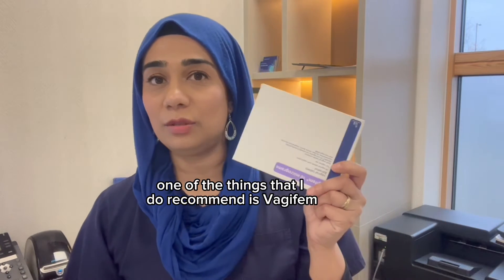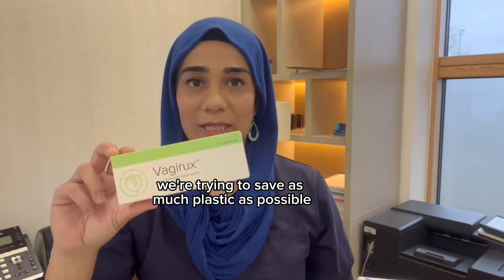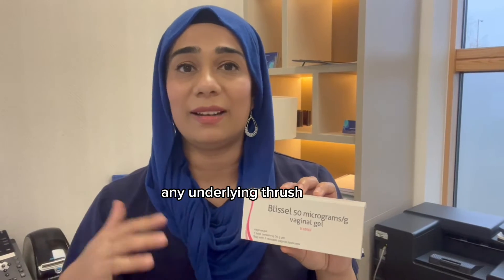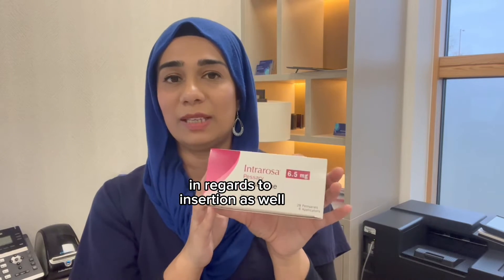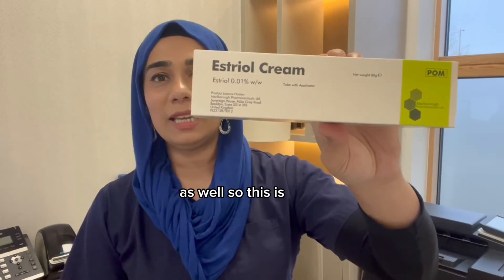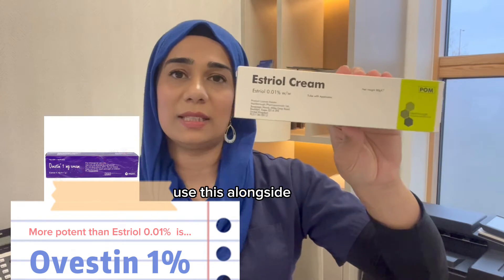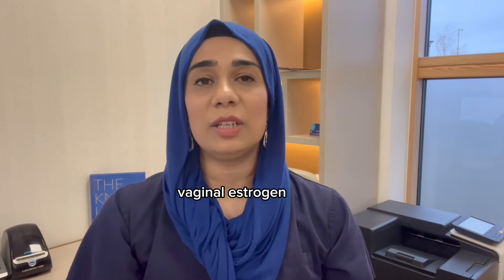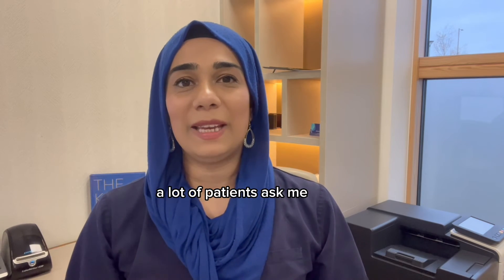What types of Vaginal Oestrogens are there?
What types of Topical Vaginal Oestrogens are there?

This is a guide for what is available on the NHS and covered by the HRT prepayment prescription charge.
Please check with your local GP or Pharmacist for up to date stock information

There is so much data now to support the use of low dose localised Vaginal  hormones such as oestrogen of DHEA for the prevention and treatment of genitourinary syndrome of the menopause.
Yep, even ER+ Breast Cancer patients on Tamoxifen or AI CAN safely use vaginal hormones

So much advice on all things menopause Order: The Knowledge. Your guide to female health from Menstruation to the Menopause.